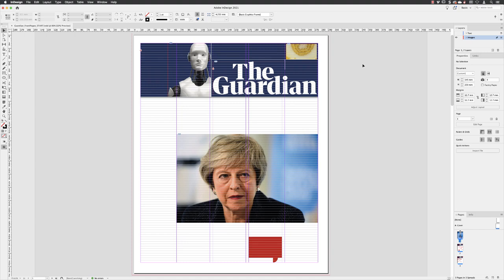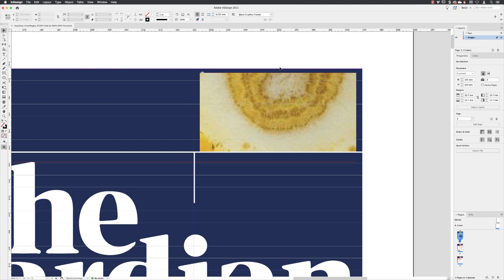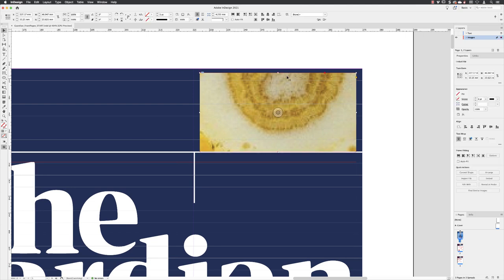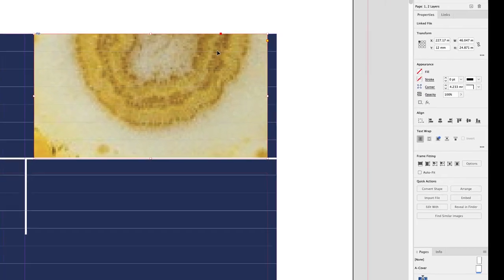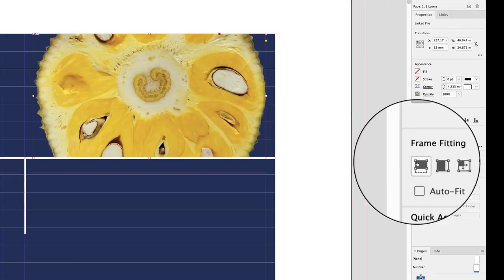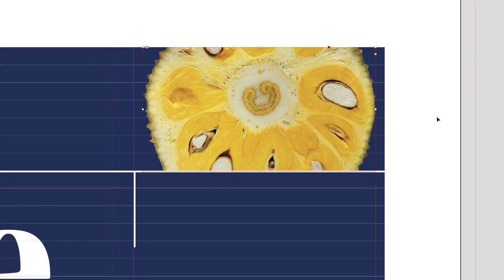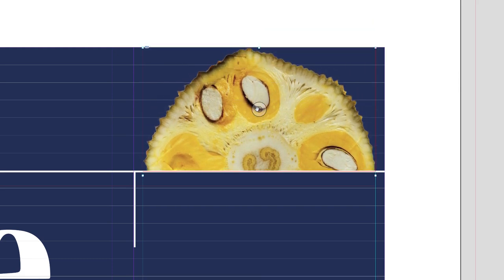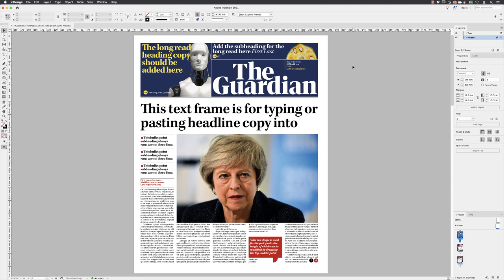02-03: Use the Content Grabber